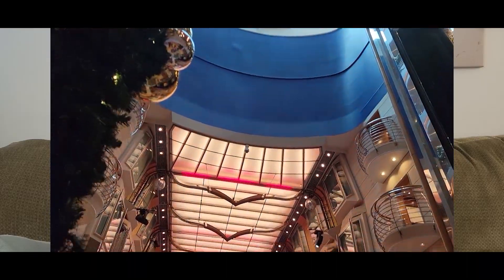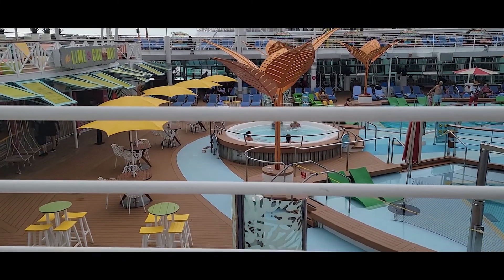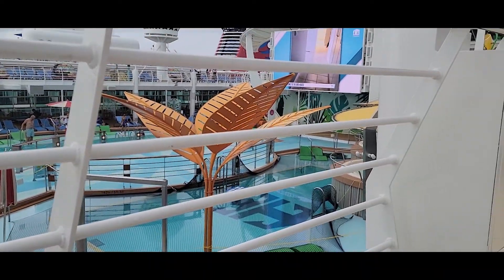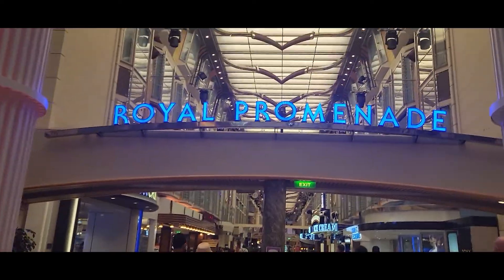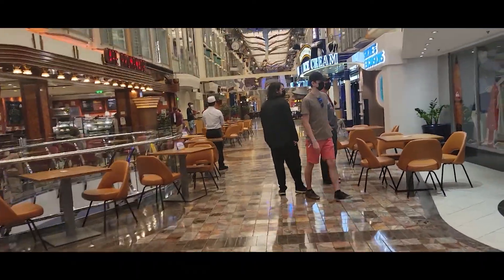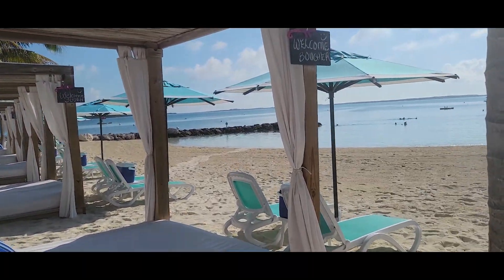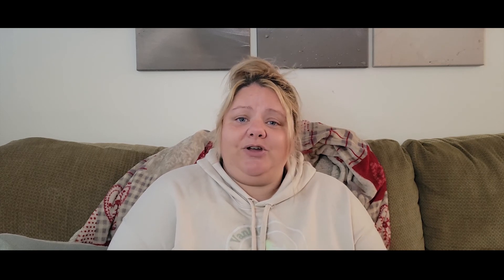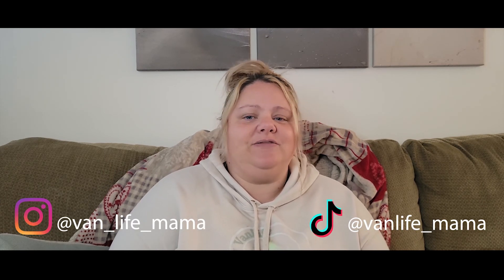MY FIRST ROYAL CARIBBEAN CRUISE: Was it better than Carnival and my biggest pet peeve about Carnival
Don't forget to check out the Travel Life Mama Etsy page for packing lists and templates.